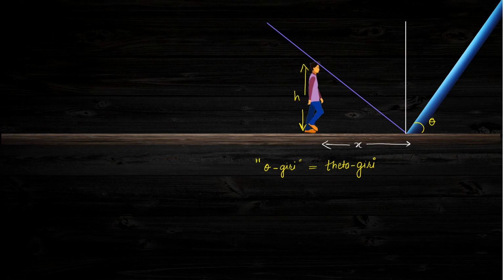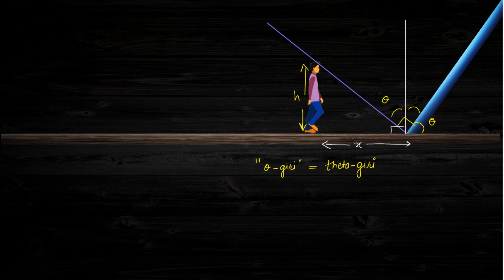6 Field of View D